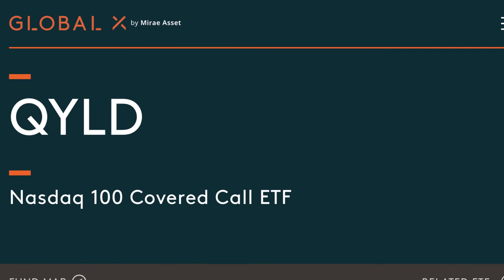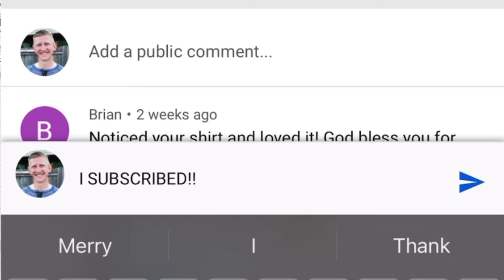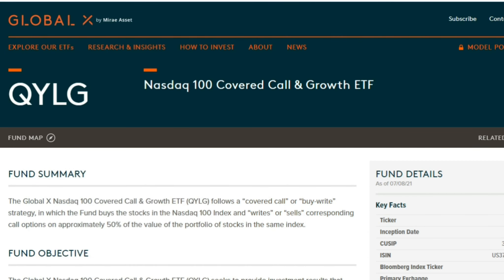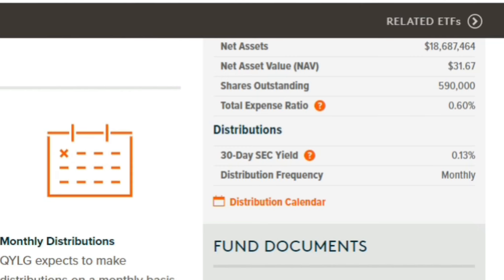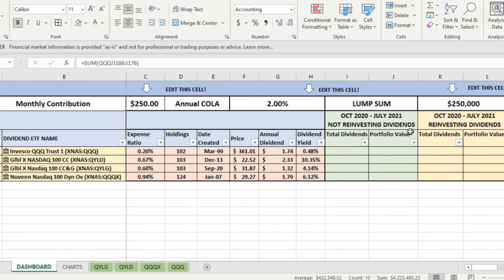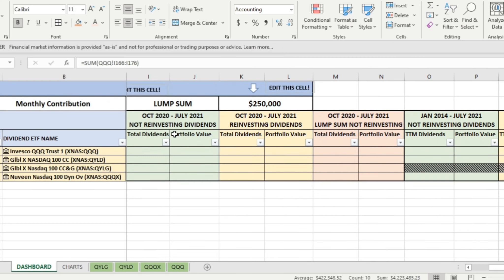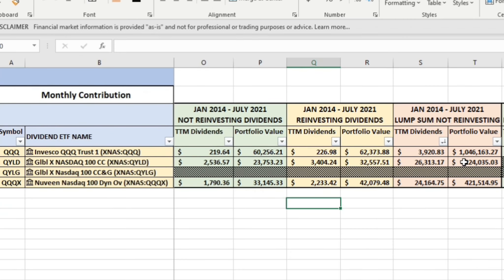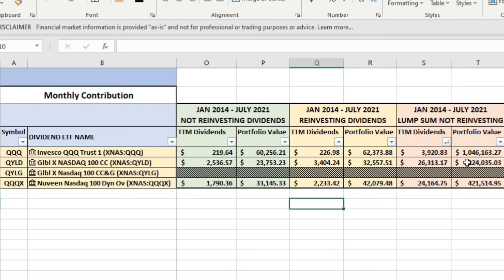HIGH-YIELD DIVIDEND ETF Review: QYLG vs QQQX vs QYLD vs QQQ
In this video we are talking about a high-yield Dividend ETF, specifically 4 different High-Yield Dividend ETF's: QYLG , QQQX, QYLD and QQQ. This review differentiates between a Covered Call ETF, QYLD, and QQQ a growth fund, by using a 50/50 split with funds like QYLG and QQQX which offer a little bit of growth and a little bit of income.

MY EXACT Dividend Stock Portfolio -- See it in M1 Finance!